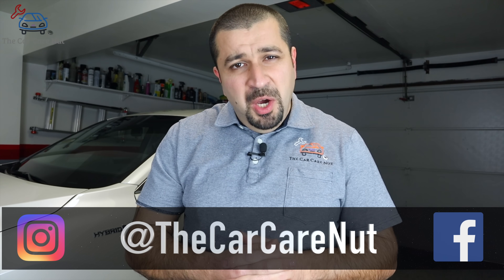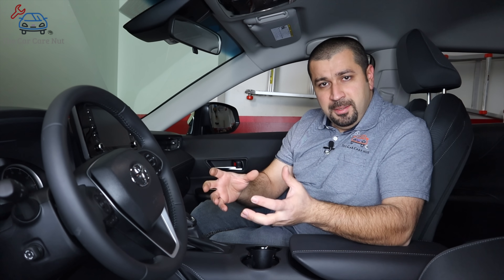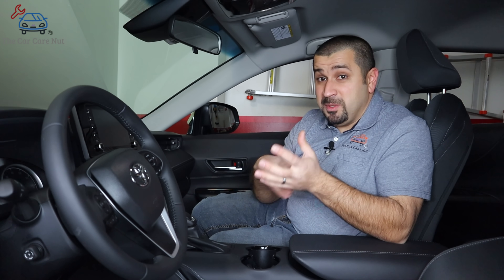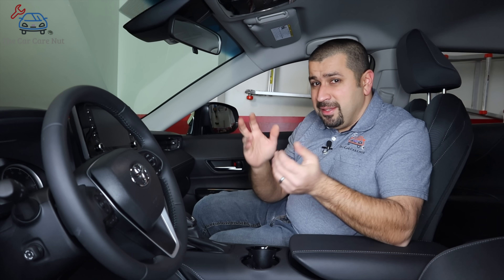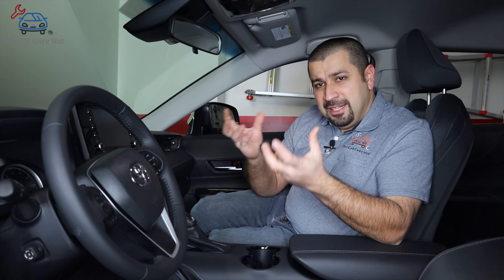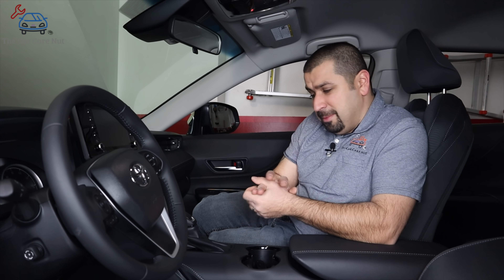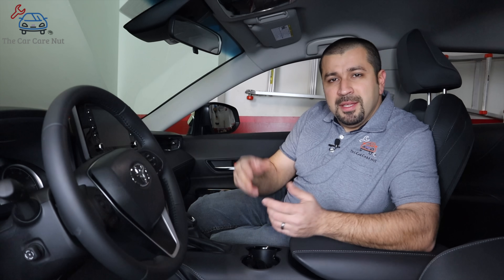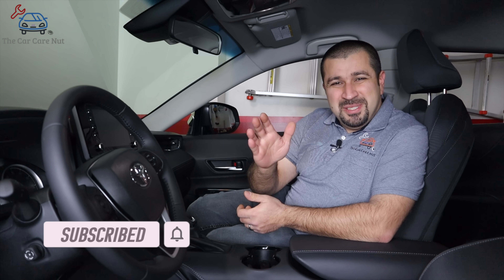Toyota Hybrid Drive modes : What they do and what's best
A Toyota master diagnostic technician goes over Toyota Hybrid drive modes. What they do, how they work and what's the best one to use.

In this video I cover a topic requested by my awesome viewers. Toyota Hybrid Drive modes. In total there are 4 drive modes in Toyota hybrids as follows:

1-ECO mode : which puts economy over performance or drivability.

2-SPORT, Power or PWR mode : Prioritizes Performance over economy.

3-NORMAL mode : A perfect balance between ECO and SPORT or PWR

4- EV mode : Puts the hybrid system in full electric mode for a very short driving distance. and some conditions that would make EV mode unavailable.

Questions? Comment or email please note that it takes me sometime to get back to you via email but I always will in the end.